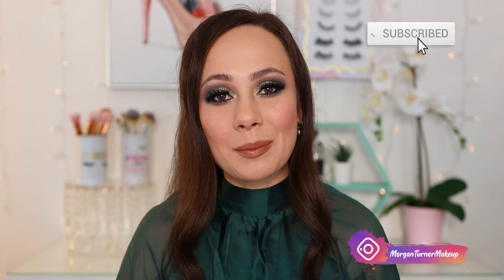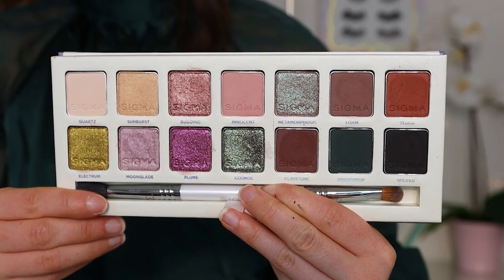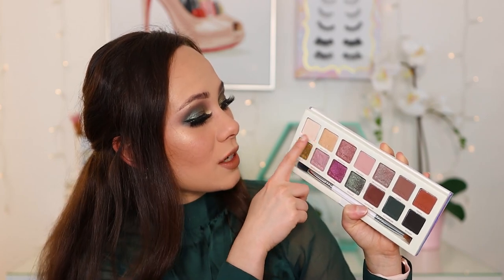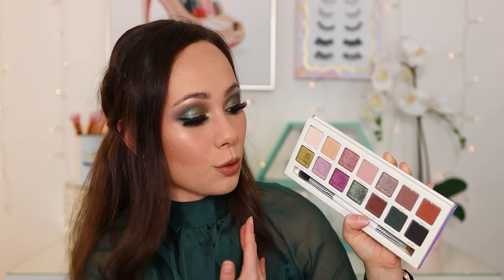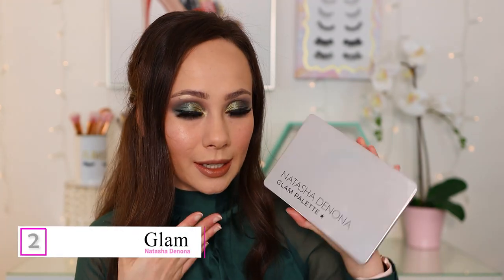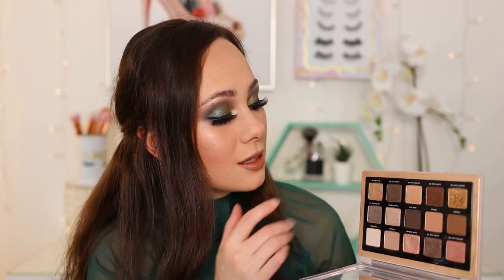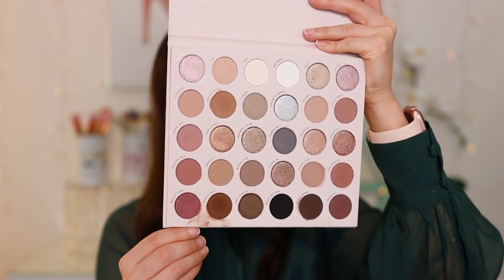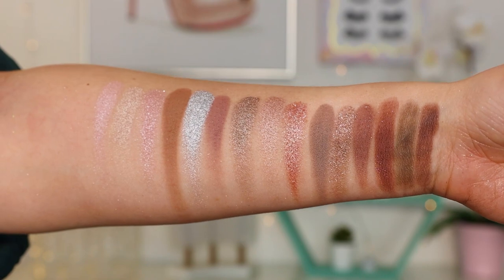10 PALETTES YOU NEED TO USE THIS WINTER! ❄️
Hi guys! In today's video I will be sharing with you my top picks for palettes to use this winter with @KarenHarrismakeup  !

Mentioned
Sigma Enchanted Palette
Natasha Denona Glam Palette
Marc Jacobs Extravagance! Palette
Pat McGrath Labs MTHRSHP MEGA: Celestial Divinity
Makeup By Mario Master Metallics Palette
Colourpop Stone Cold Fox
Natasha Denona Mini Gold Palette
Wayne Goss Pearl Moonstone Palette

ELF Instant Lift Brow Pencil (Neutral Brown)
ELF Poreless Putty Primer
ELF Camo CC Cream (Light 210 N)
ELF Flawless Brightening Concealer (Light 26 N)
Too Faced Primed + Poreless Powder
Charlotte Tilbury Airbrush Bronzer (2)
Milani Cheek Kiss (Nude Kiss)
Dior Backstage Glow Face Palette (Pure Gold)
Makeup By Mario Master Eye Prep + Set
Maybelline Master Precise All Day Matte Liner
ELF No Budge Retractable Liner
Urban Decay Perversion Mascara
Salon Perfect Lash DNA (682)
Colourpop Cool BFF Lippie Pencil